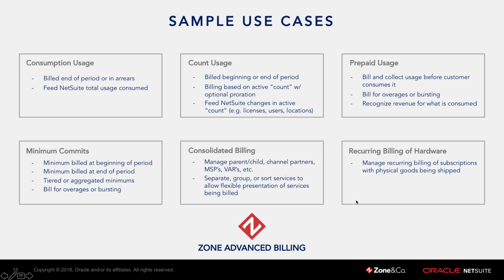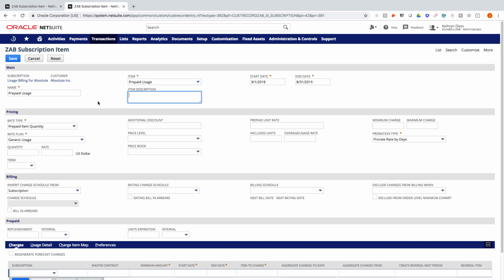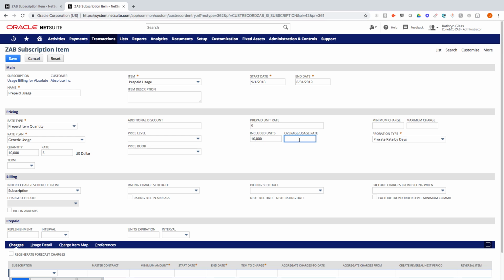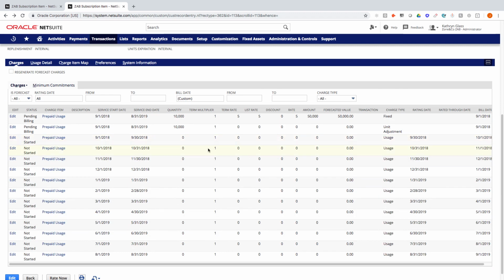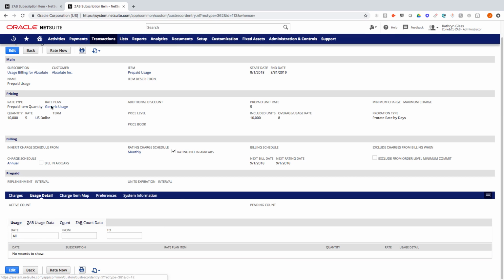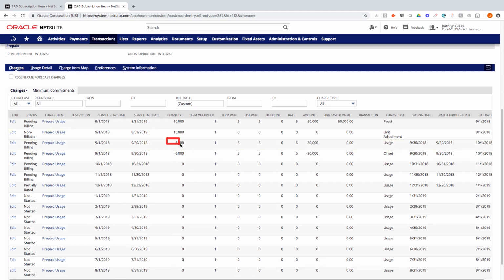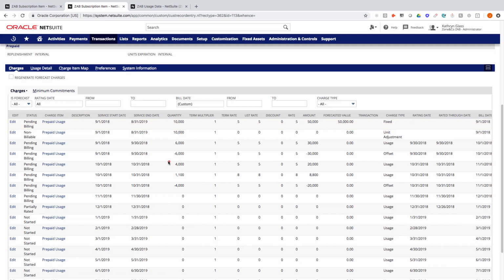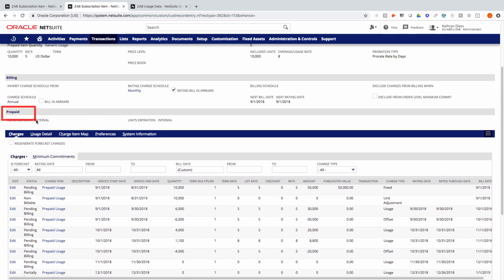Subscription Billing in NetSuite - Prepaid Usage - By Zone Advanced Billing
Learn how to manage subscriptions where the usage consumptions is not billed in arrears but rather prepaid by your customer upfront based on estimated needs or minimums. This is a growing trend for all companies with variable billing that you can now handle automatically within NetSuite.

Zone Advanced Billing is an enterprise grade subscription & billing management system built entirely within NetSuite and designed to handle everything from simple to complex billing scenarios. Whether you need a product to handle recurring billing, usage-based, count-based, complex rating, consolidated invoicing, or other complex billing scenarios you can have a unified system to handle all of these processes.

Additionally it is fully compatible with NetSuite's Advanced Revenue Management module for revenue recognition compliance under ASC 606 and IFRS 15.